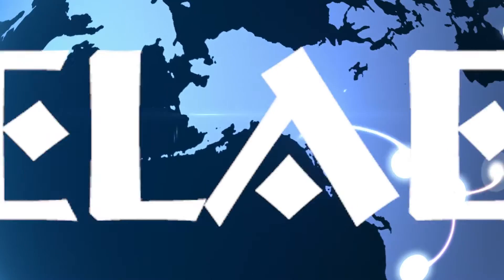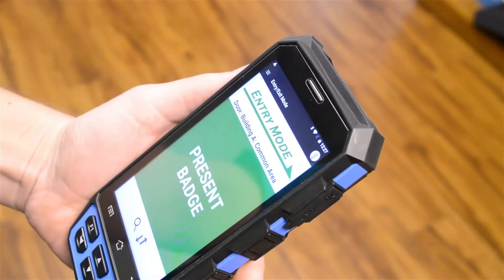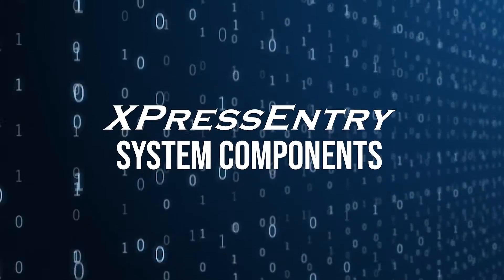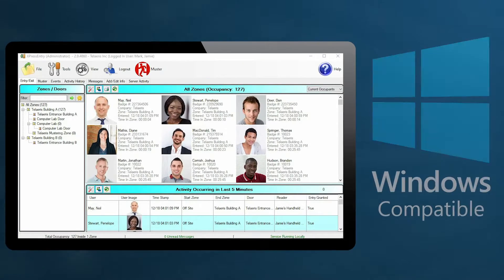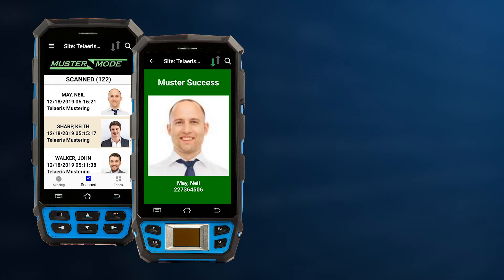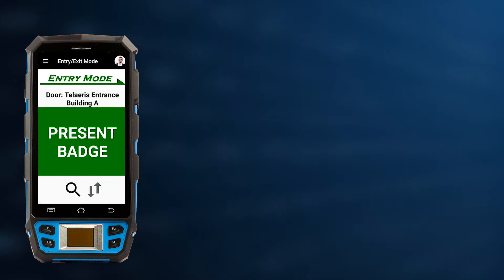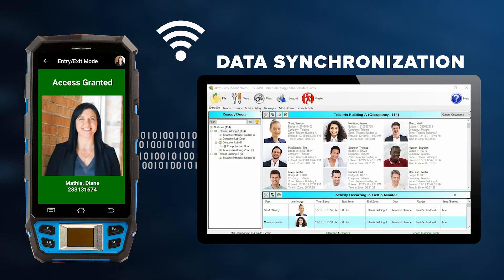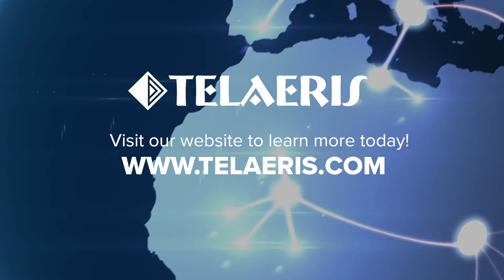Dahua DSS & XPressEntry Integration — Handheld Access Control & Emergency Mustering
to learn more today!
Telaeris, Inc.
9123 Chesapeake Dr.

Enhance your physical access control system with XPressEntry, the handheld safety and security solution from Telaeris. XPressEntry is a hardware and software system for handheld access control, and emergency mustering. XPressEntry software is easily integrated with the existing Dahua access control system, DSS, while the handheld badge reader can be used from anywhere.

Safety and security professionals can now use handheld readers to track entry and exit where fixed door readers are not practical, authenticate user identity from anywhere, use employee badges for check-in at company events or trainings, muster employees quickly during an emergency evacuation, and much more.

The XPressEntry software application has two components: the XPressEntry Server and the XPressEntry handheld reader application.

The XPressEntry Server operates on a Windows-based desktop computer and natively integrates with the Dahua access control system DSS.

XPressEntry maintains real-time facility occupancy information and up-to-date employee pictures, permissions, and activity through these integrations this integration. XPressEntry records each and every activity occurring on any handheld device and pushes this information to the access control database.

XPressEntry simultaneously pulls any new activity from the access control database and pushes this information to all connected handheld devices. Because each handheld reader stores a real-time copy of the facility occupancy database on its internal storage, it can be used both online and offline. If the connection is lost or simply unavailable, all stored activities are pushed to the XPressEntry server as soon as the connection is re-established.

XPressEntry applications have been penetration tested and certified, secure against external threats with appropriate protocols and encryption in place.

Telaeris is committed to excellence and delivering the industry’s best handheld reader solutions for physical access control systems.